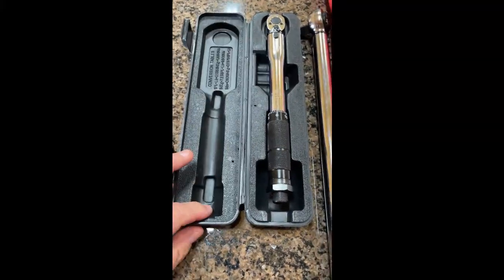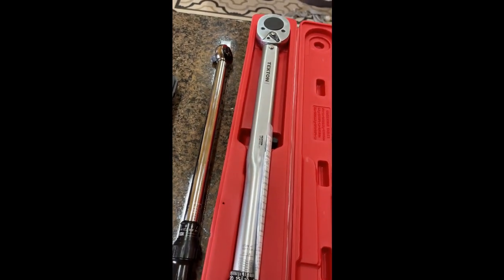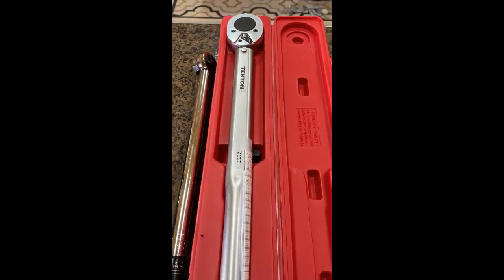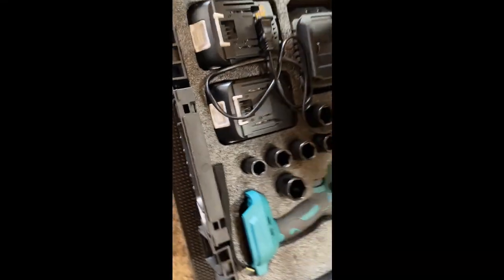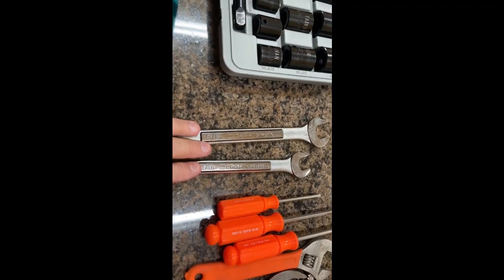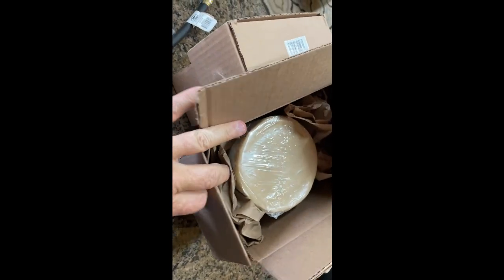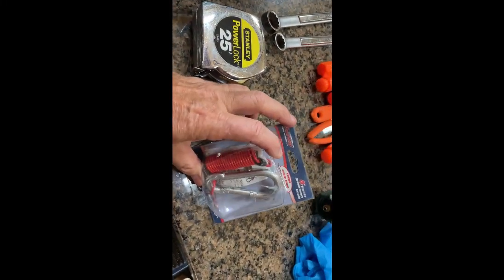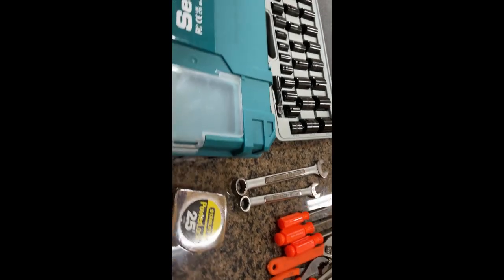Tools for our road trip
These are the tools that I will be traveling with on our big trip.  I also throw a pancake compressor in the back of the Ram as well.  Hopefully this gives you some ideas on what you may want to take with you.  If you feel comfortable working on your trailer, you will probably take more tools than most folks.  Remember, always be safe when doing any repairs.

A guide to help you decide – Is a travel trailer the right choice for me?
 This book is a guide that helps you to understand the Travel Trailer systems, and operation, so you can decide if the lifestyle is right for you and your family.  All too often people are infatuated when they see travel trailers at a dealership or RV show but have a lack of understanding of what is required to enjoy the lifestyle.  Many stories abound on-line of folks buying an RV and then later realizing that it was more work than they realized and they want to sell it.  If you have wondered what camping in a travel trailer is like, but were unsure if it would be too much work, this book may answer that question for you.

Your guide to purchasing a travel trailer
 To consider purchasing a new or used Travel Trailer, or any RV for that matter, it makes sense to investigate everything about the brand you are considering. All too often purchasing a travel trailer becomes an emotional decision rather than a decision based on functionality and reliability. We hope that this book serves as a guide so you can think through all of your needs prior to purchasing your travel trailer. There are many more considerations involved in purchasing a travel trailer than just the initial purchase price. Getting a great deal is fine, but having a great deal and then being frustrated and disappointed is not very satisfying. A trailer that lacks your most important requirements will leave you wondering why you didn’t spend more time shopping.

A guide to enjoying your travel trailer
  In this book we will talk about what is necessary to truly enjoy camping in your Travel Trailer year after year while protecting its value. Whether you want to be “off the grid” camping a very basic lifestyle or you want to go full blown “Glamping”; camping in a travel trailer is what you make of it. There is more to enjoying your camper than just selecting the correct campground, traveling Apps, how to pack, travel with pets, or easy modifications (although we will talk about those too). Maintaining your Travel Trailer and knowing the precautions you can take to not only enjoy the lifestyle but protect your investment is very important. Having a Travel Trailer should be an exciting and enjoyable hobby, and with a few simple precautions, one you can enjoy for years.

I go where I’m towed
 A retrospective of over 35 years of camping in Travel Trailers. We began our journey by purchasing an 18-year-old Jayco Jaywren, and then progressed through seven more trailers over the years. These are the most memorable stories from the trips taken with our kids, and later by ourselves, as the kids became independent. Of course there is a story behind every trip, and this book highlights the most memorable events.